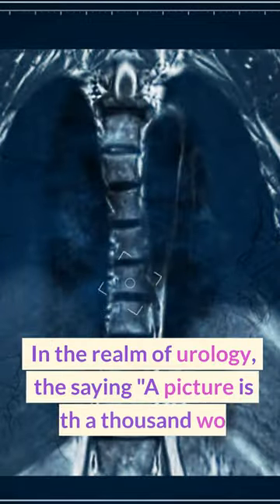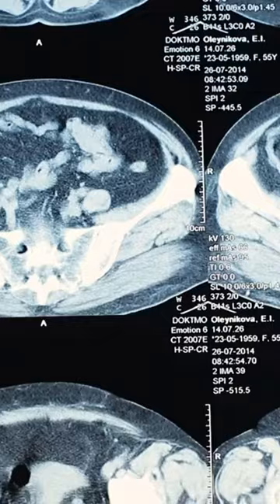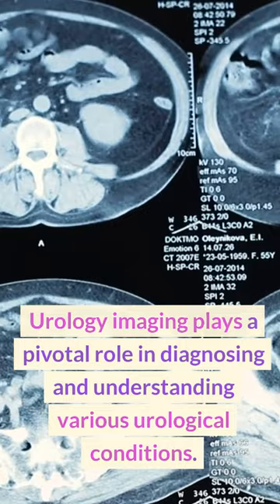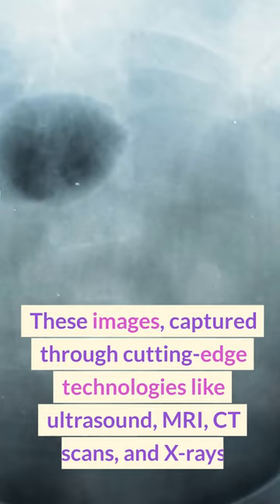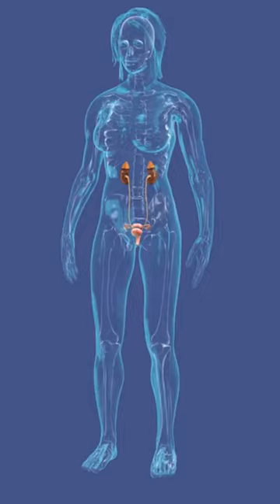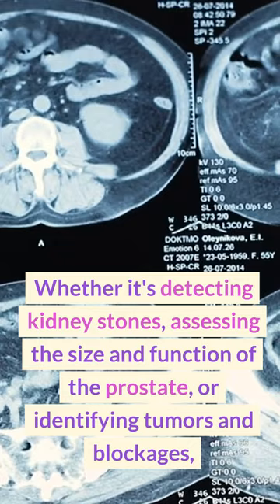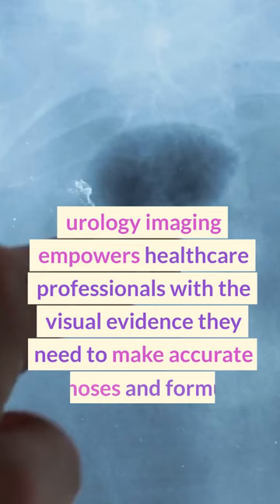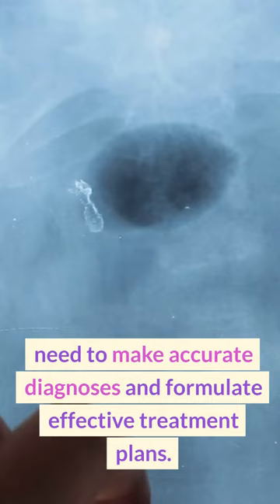A Picture is Worth a Thousand Words: Urology Imaging Explained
Urology imaging plays a crucial role in the diagnosis and management of various urinary and reproductive system disorders. It encompasses a range of techniques designed to visualize the kidneys, bladder, ureters, and other urological structures. One of the most common methods is ultrasound, which uses high-frequency sound waves to create real-time images of the urinary tract. It is non-invasive, readily available, and does not involve ionizing radiation, making it a preferred initial choice for many urological conditions, such as kidney stones, urinary tract infections, and prostate abnormalities.

In addition to ultrasound, urology imaging includes more advanced modalities like computed tomography (CT) scans and magnetic resonance imaging (MRI). CT scans provide detailed cross-sectional images that are invaluable for detecting and characterizing kidney tumors, assessing trauma-related injuries, and planning surgical interventions. MRI, on the other hand, offers excellent soft tissue contrast and is often used to evaluate the prostate gland, pelvic floor disorders, and complex urological conditions. Urologists and radiologists work closely together to choose the most appropriate imaging technique based on the patient’s clinical presentation, ensuring accurate diagnosis and effective treatment planning in the field of urology. Join us this Saturday as Vic Senese, RN, BSN takes us on a journey thru urology imaging.